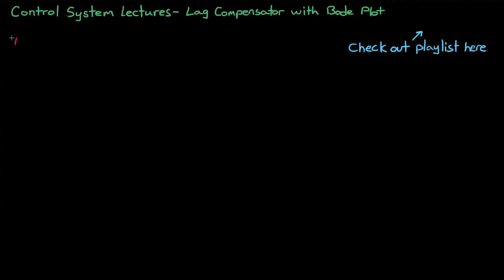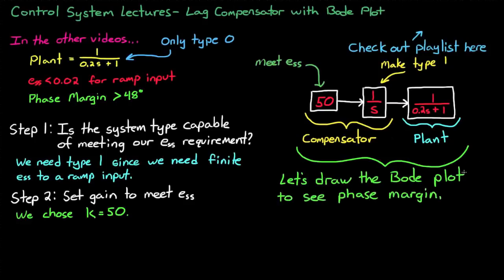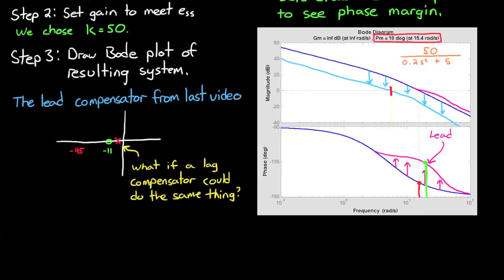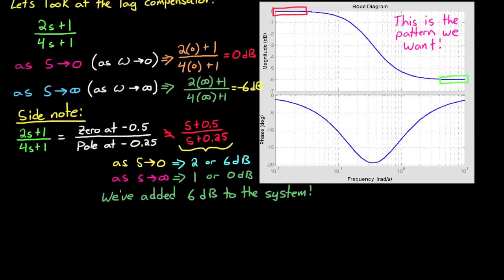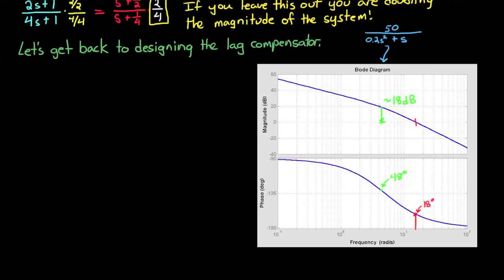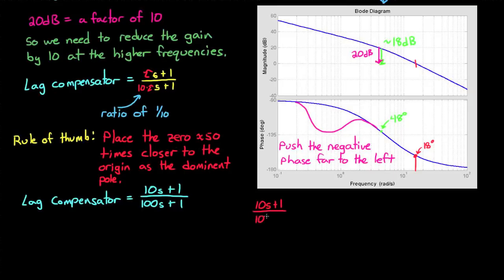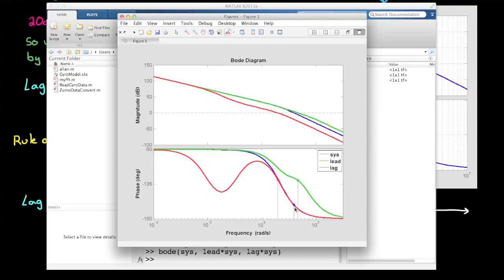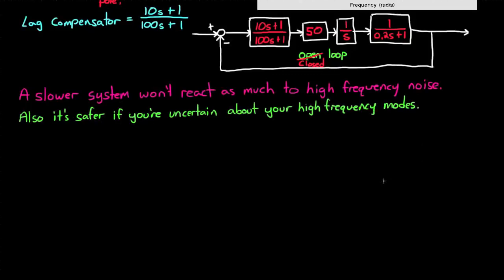Designing a Lag Compensator with Bode Plot | Bode Plot Part 8 | Control Systems Engineering